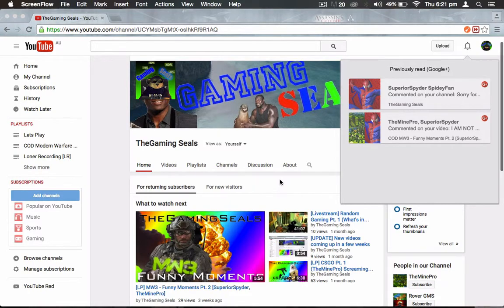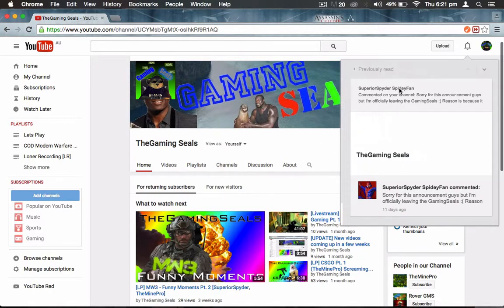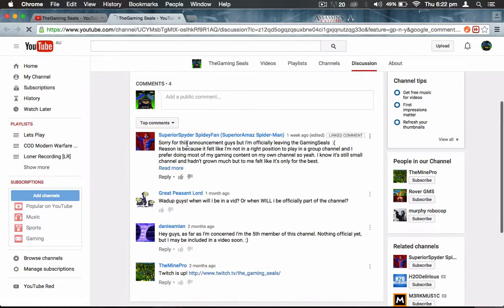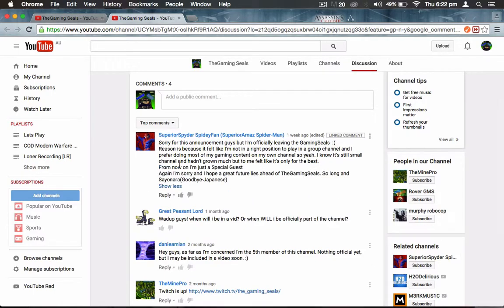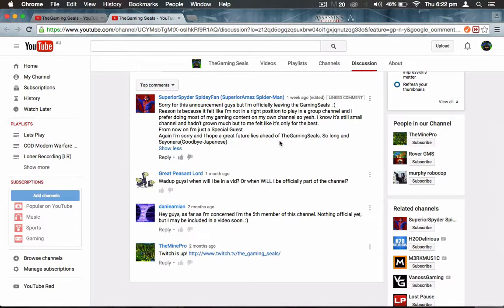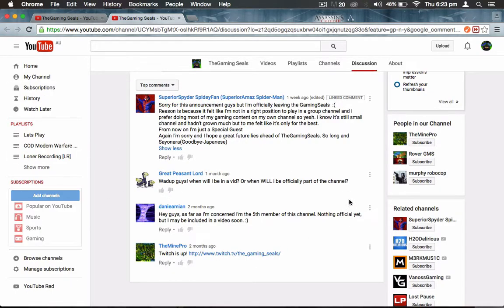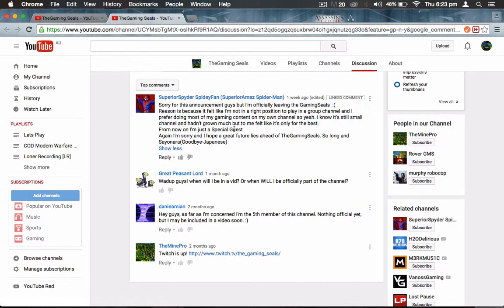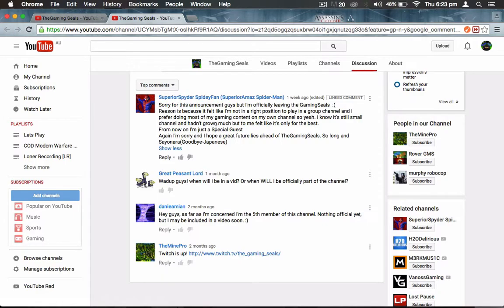[Update] SuperiorSpyder is leaving!?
On behalf of TheGamingSeals, I wish SuperiorSpyder the best of luck and may he be remembered for his funny moments in videos.
- TheMinePro (Your Pal - Tomm)